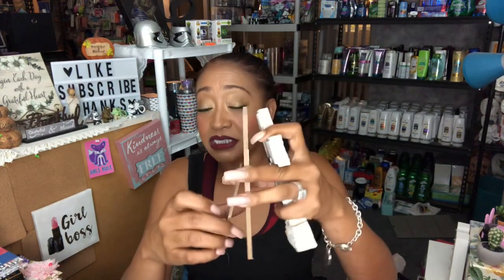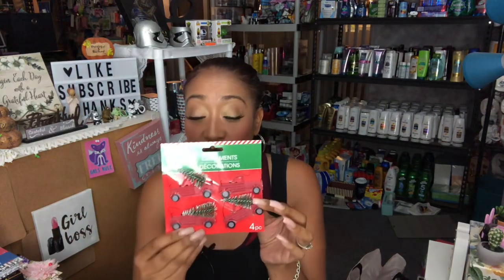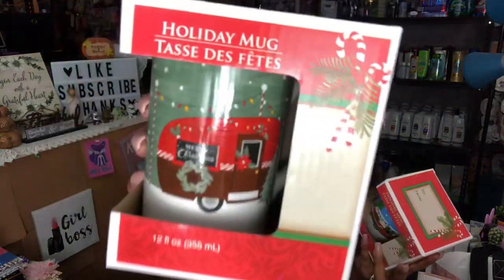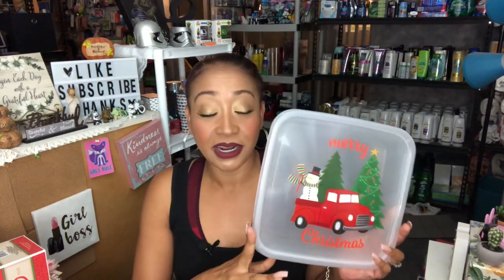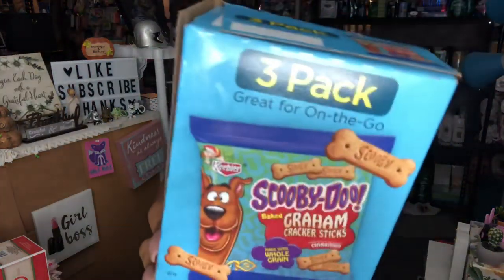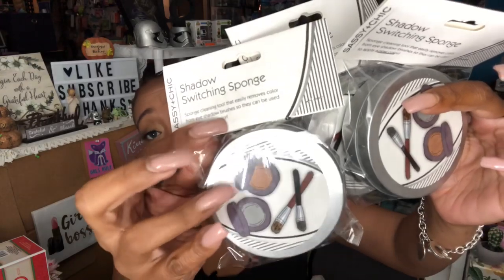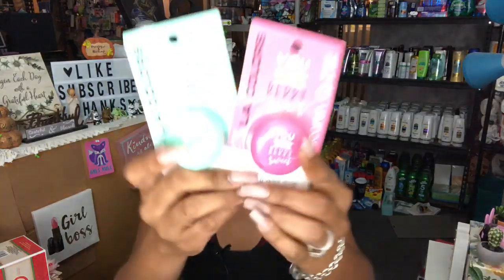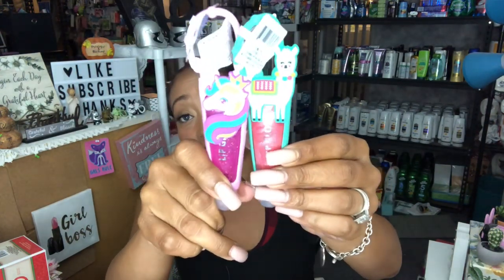LARGE DOLLAR TREE HAUL|ALL NEW FINDS|CHRISTMAS DECOR CANDLES MAKEUP & MORE WOW TONS OF NEW😍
Large Dollar Tree Haul. Dollar Tree Haul 10/22/19.  Dollar Tree Haul Wish List Items found at Dollar Tree Haul.  Dollar Tree Christmas 2019. Name Brand Finds at Dollar Red Truck and Farmhouse Decor hit my Dollar Tree. Sensational New finds at Dollar Tree! ALL NEW FINDS at Dollar Tree. Super excited to share all the new finds at Dollar Tree! A lot of these items are going to go fast so be sure to check your local dollar tree and see if they have these awesome items at your dollar tree.

OTHER MUST WATCH VIDEO:
COME WITH ME TO THE 99 CENTS ONLY STORE TONS OF AMAZING NAME BRAND NEW FINDS!